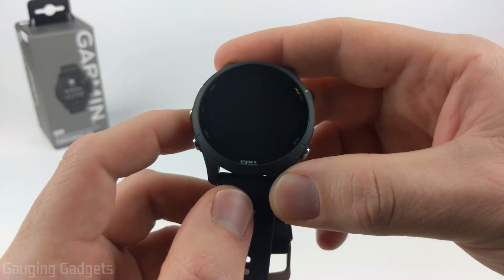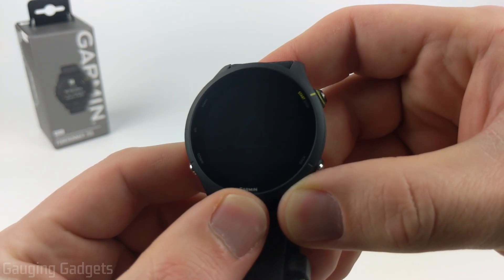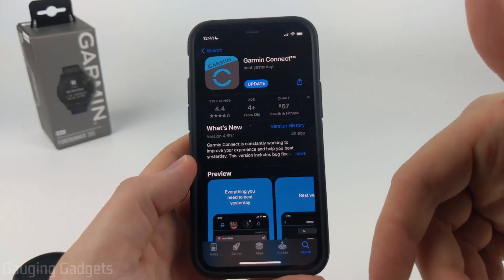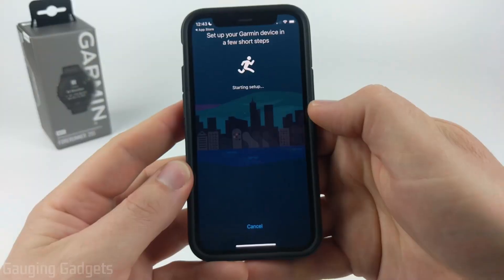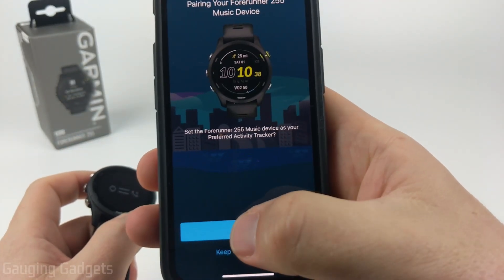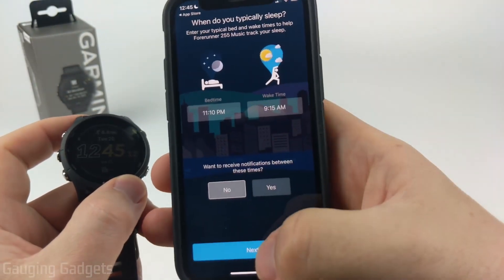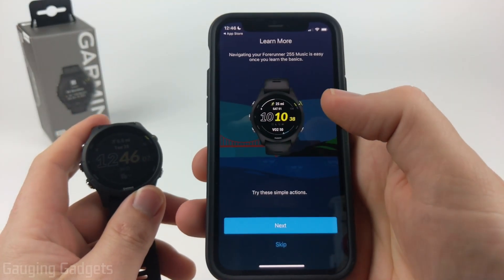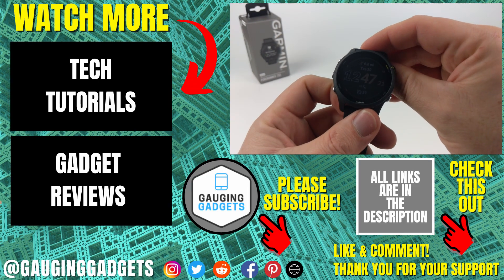Initial Setup - Garmin Forerunner 255 Tutorial - Getting Started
Did you just get a Garmin Forerunner 255 or Forerunner 255 Music watch? In this tutorial, I show you how to set up your Garmin Forerunner 255 for the first time. This tutorial will go through turning on the Garmin Forerunner 255, installing the Garmin Connect app, pairing with your phone, and personalizing the Garmin Forerunner 255.
Garmin Forerunner 255 Music
Garmin Forerunner 255

Garmin Forerunner 255 Port Protector
Garmin Forerunner 255 Replacement Watch Band

Follow the steps below to setup your Garmin Forerunner 255:
1. Turn on the Garmin Forerunner 255 by holding down the light button.
2. Navigate to your respective app store to download and install the Garmin Connect App
3. Open the Garmin Connect app and create an account.
4. Ensure your bluetooth is enabled then select the plus symbol in the app to set up a new device
5. If your Garmin Forerunner 255 is on the app should automatically find your watch. If not find the Garmin Forerunner 255 in the list of available watches. Select Connect it.
6. Check the Garmin Forerunner 255 for a pairing code. Enter that into the app when prompted
7. Go through the setup steps for sleep time, wrist, Goal setting, and device syncing.
8. Your Garmin Forerunner 255 has now been set up and is ready to be used. Enjoy!